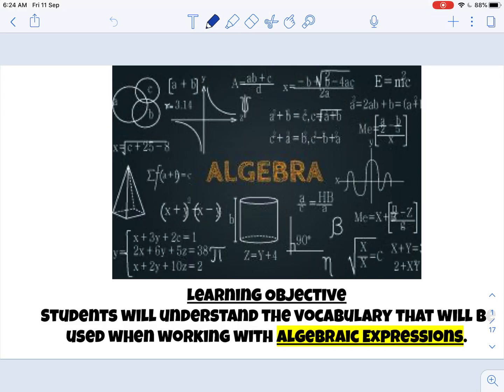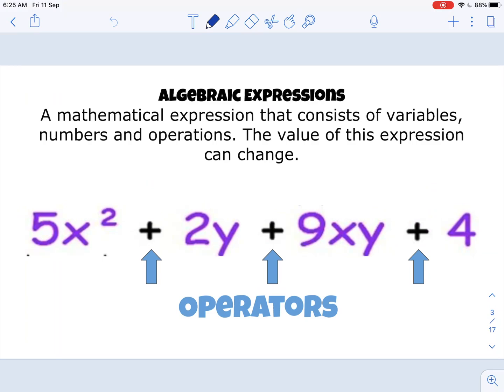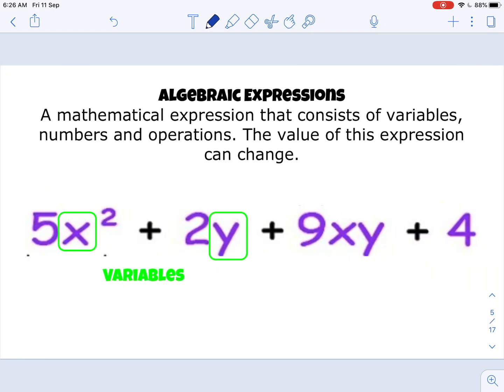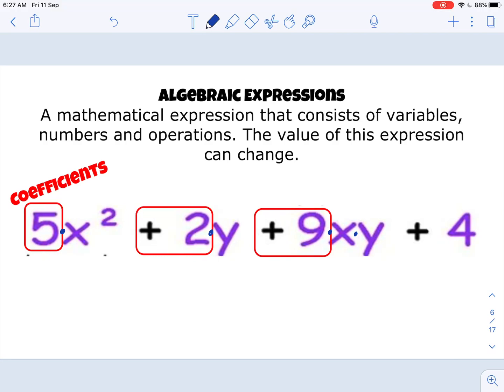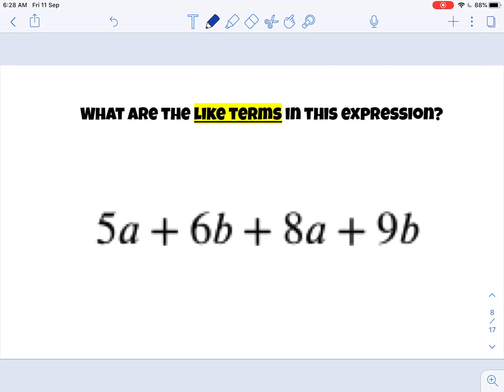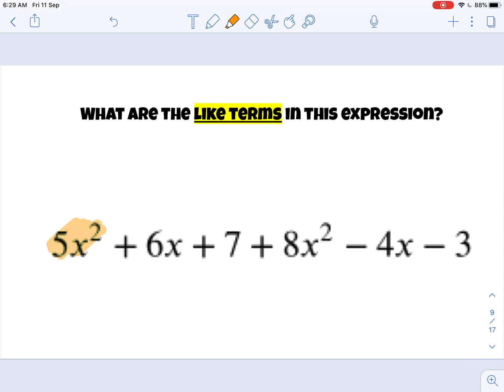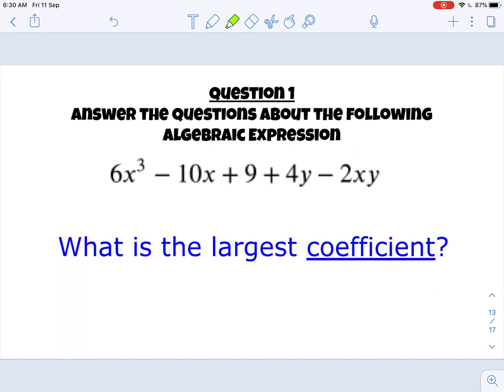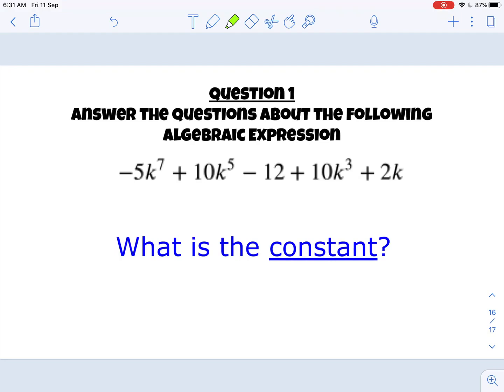U2 algebra vocabulary